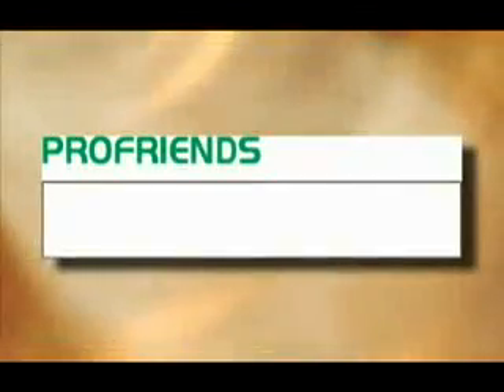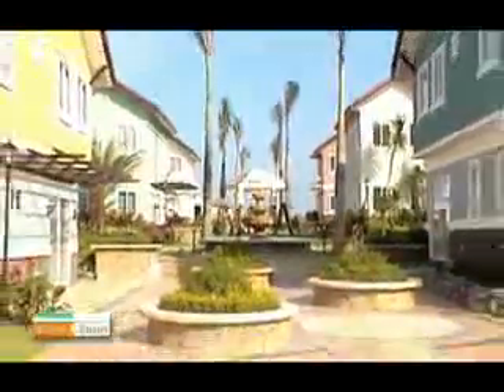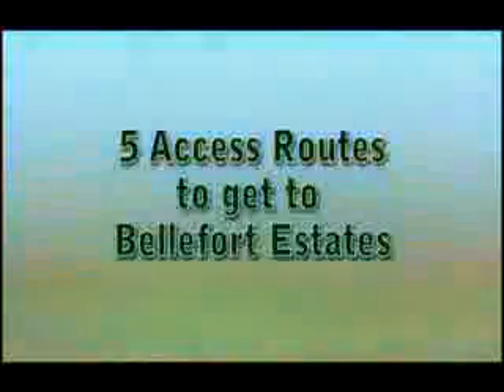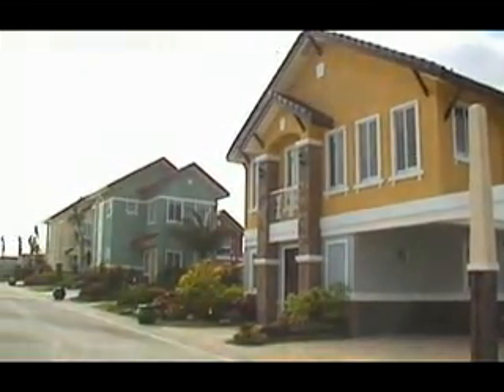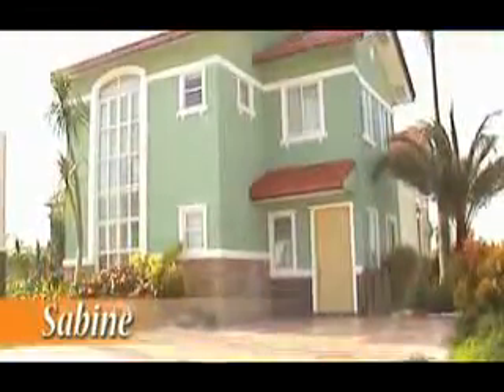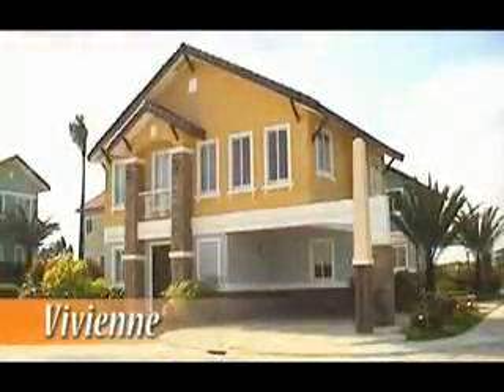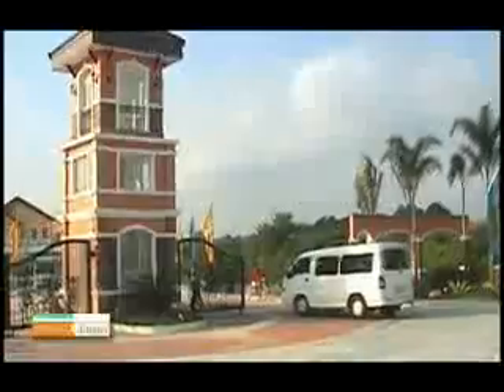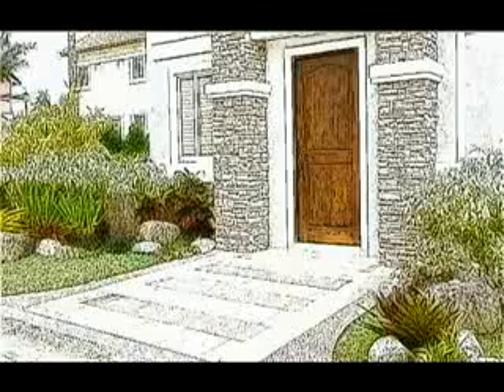HOUSE AND LOTS FOR SALE : Bellefort Estates, Molino, Cavite City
House and lot for sale in Cavite.
Inquire to know more details & listings of properties in Cavite.

Look for MS. JESSICA
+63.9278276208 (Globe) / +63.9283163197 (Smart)